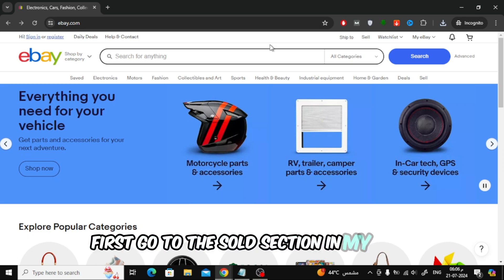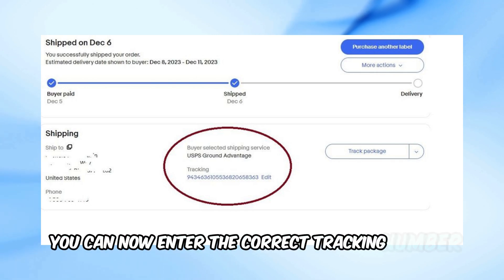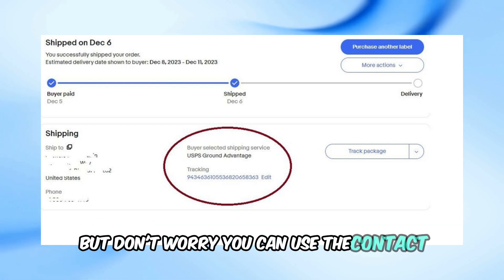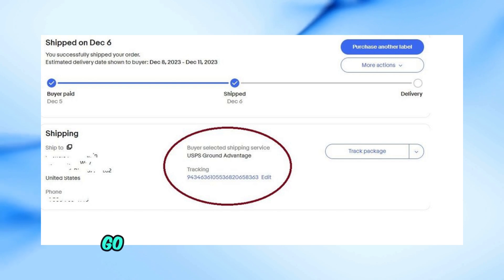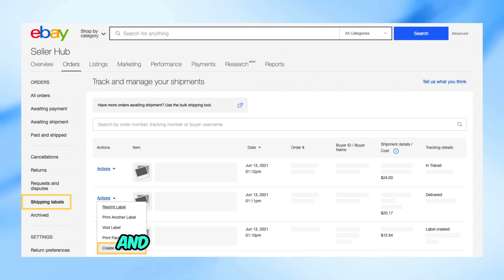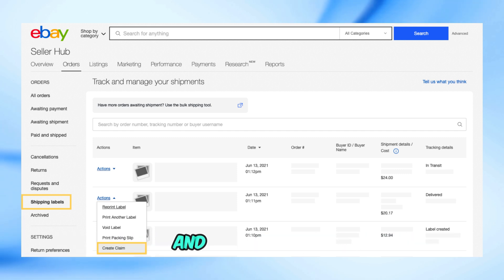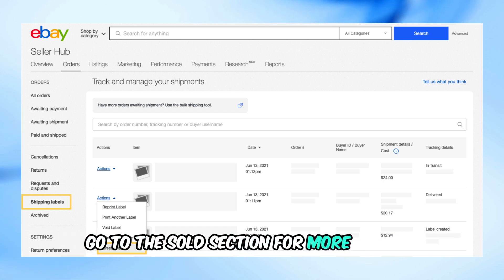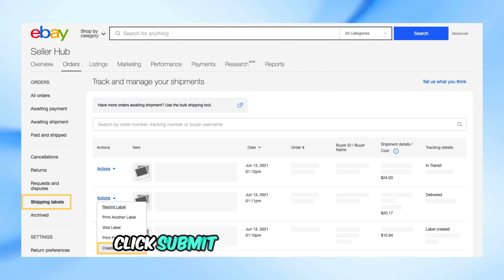How To Change Tracking Number On eBay | Step-by-Step Guide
Need to update the tracking number for an item you sold on eBay? In this video, we'll walk you through the step-by-step process of changing the tracking number on eBay. Whether you've entered the wrong tracking number or your shipping method has changed, we've got you covered!